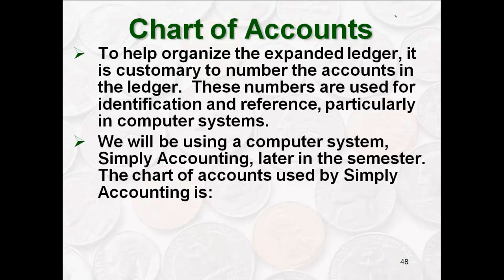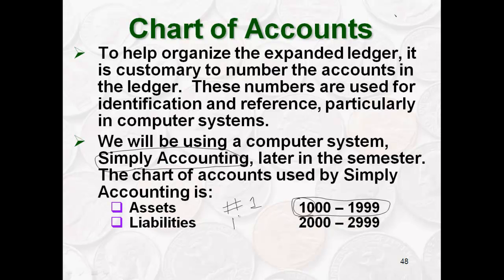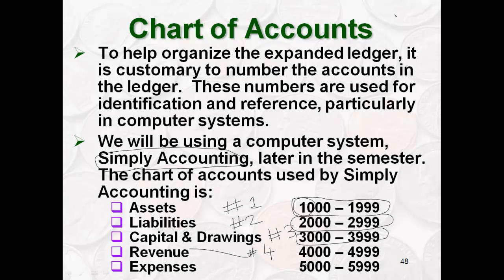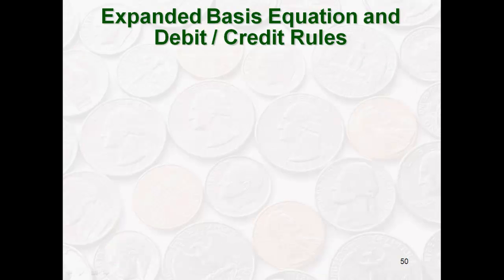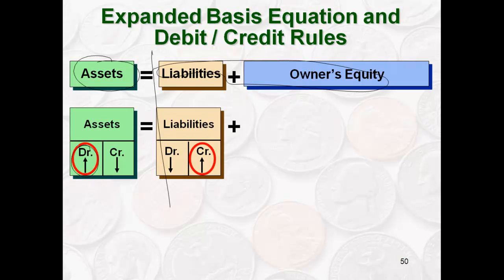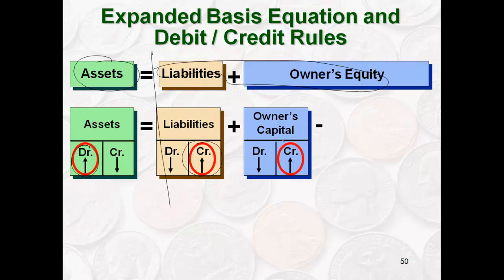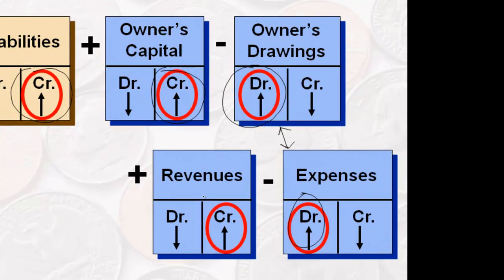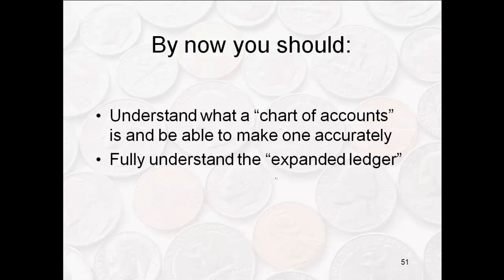chart of accounts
intro accounting